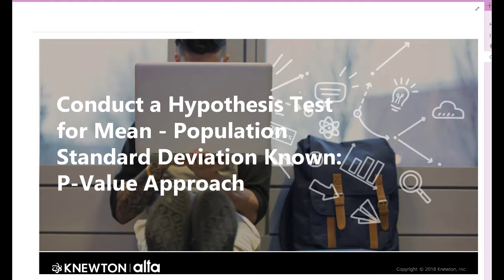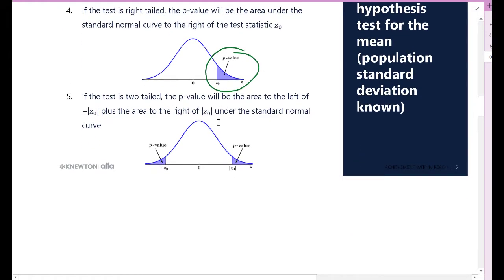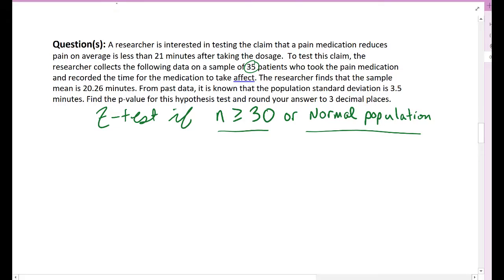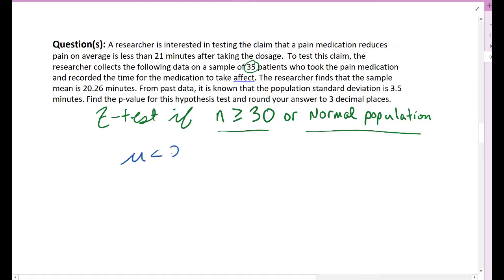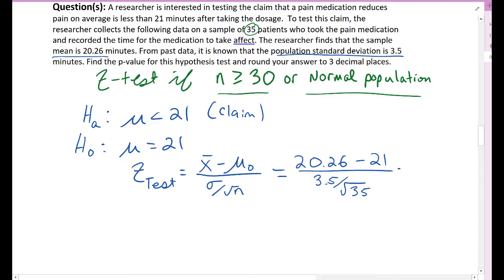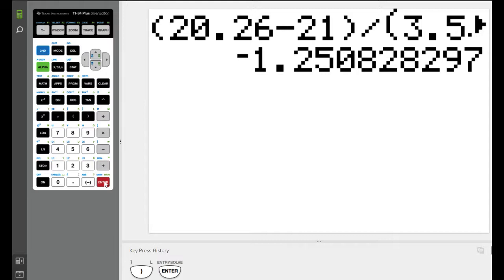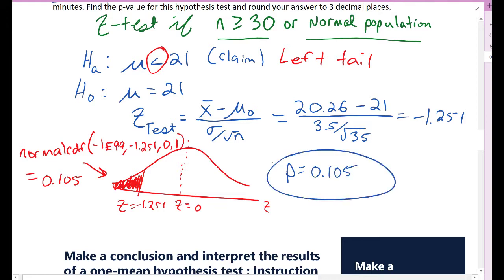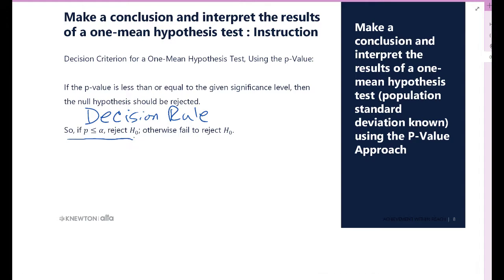Hypothesis Testing Mean (Pop Standard Deviation Known)